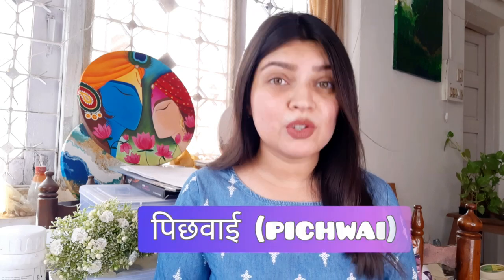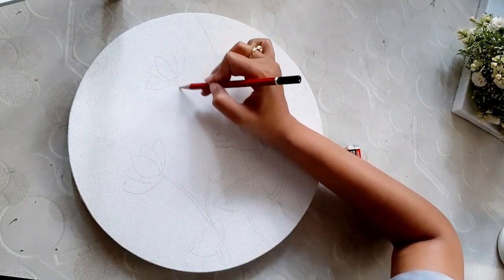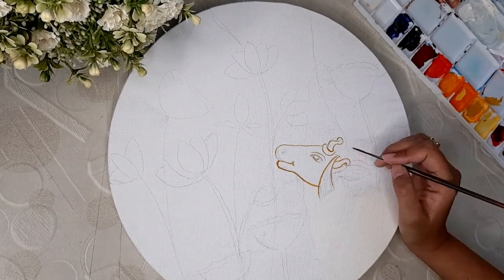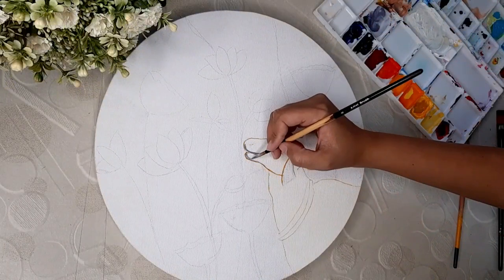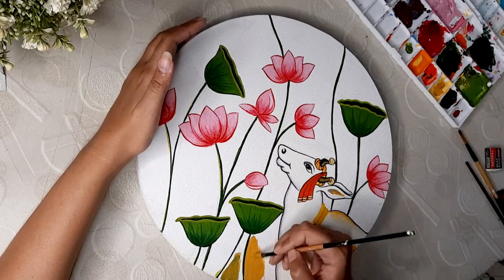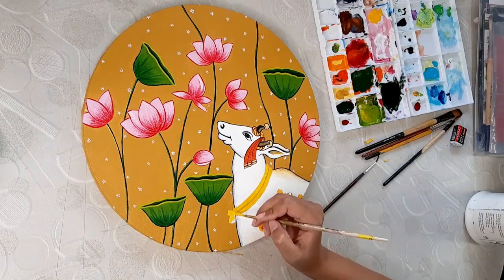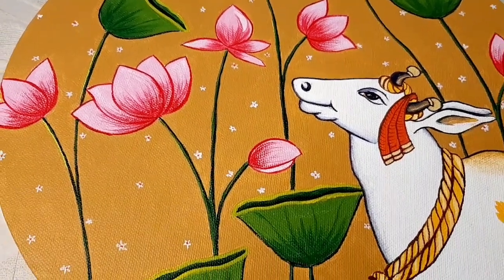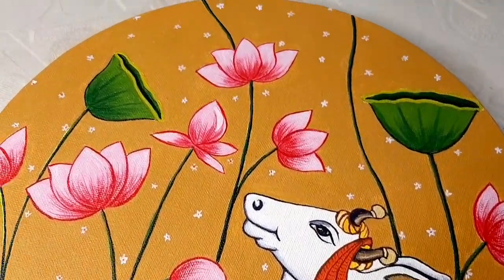Pichawai Painting Tutorial | Pichwai Art for Beginners | Traditional Art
Hello guys, this is pichwai painting Tutorial on canvas pichwai is a traditional rajasthani art form of india, I have painted pichawai cow painting and it's really easy pichwai painting for Beginners.

💜love to see your recreation tag me on -

your queries-
pichwai painting
pichwai painting tutorial
pichwai cow painting
pichwai painting for Beginners
cow painting
traditional art
traditional art painting
pichwai painting on canvas
how to paint pichwai art painting
how to paint Indian traditional art
canvas painting
पिछवाई चित्रकला

sameedha 😊🌿